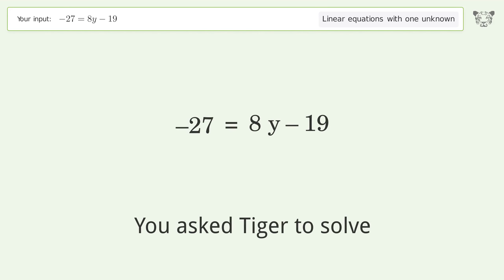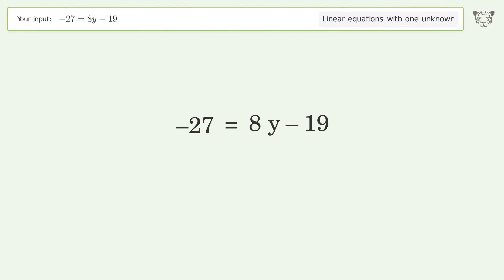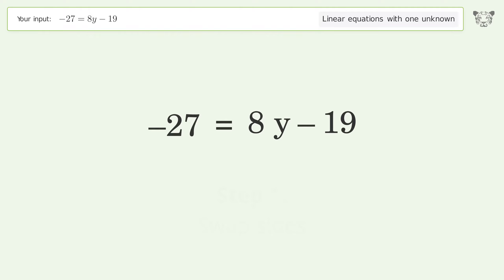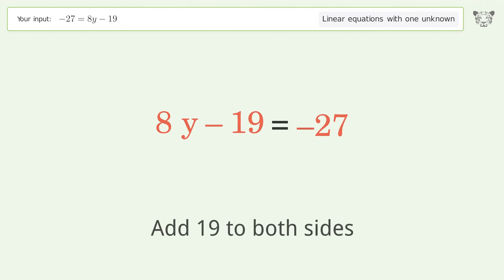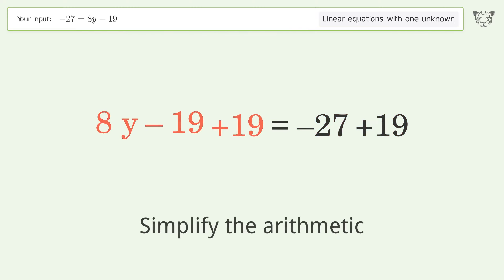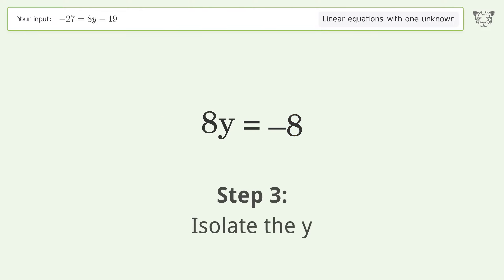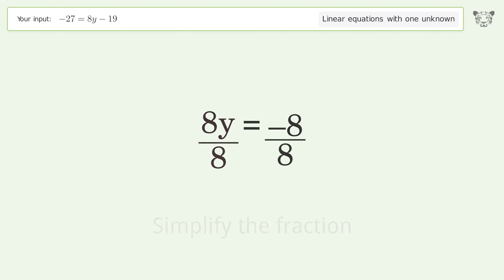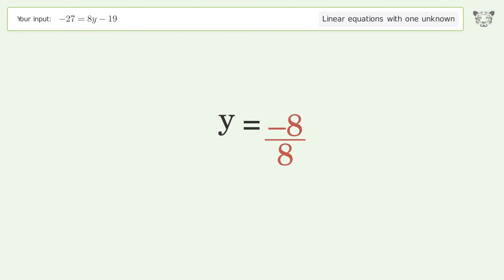Solve -27=8y-19: Linear Equation Video Solution | Tiger Algebra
Struggling with -27=8y-19? Watch our step-by-step video on Tiger Algebra to master this linear equation effortlessly. Also check out for more tips and tricks for dealing with linear equations with one unknown